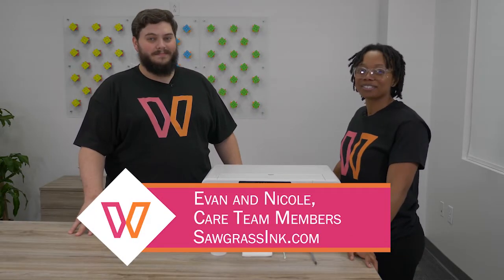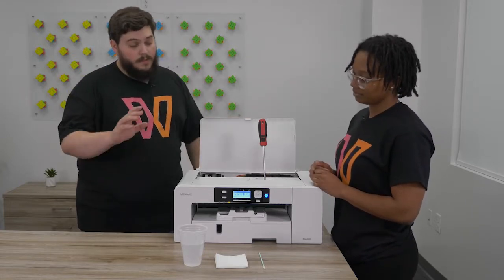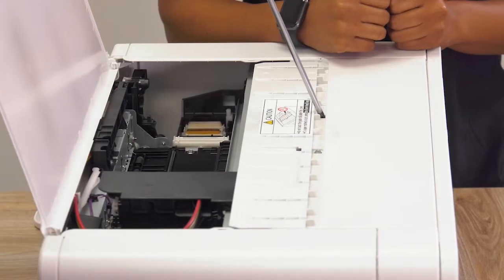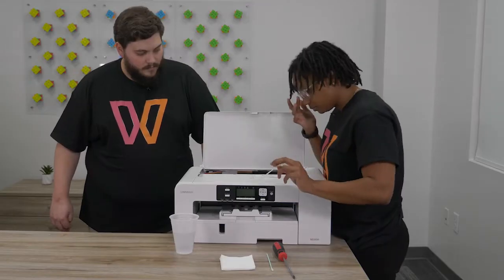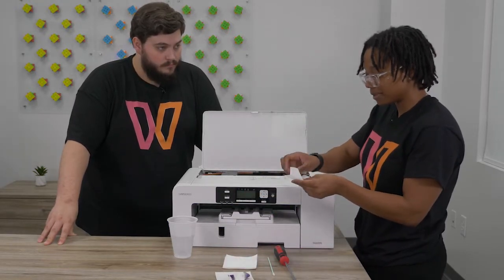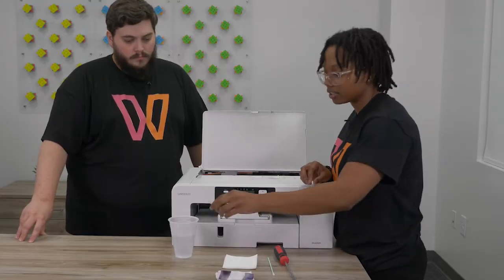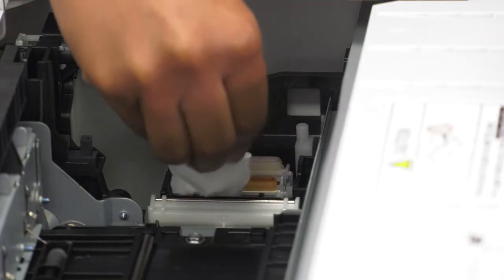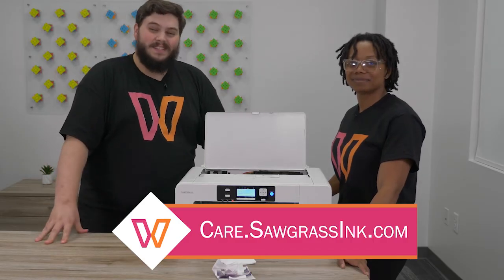HOW TO: Clean Sawgrass Printer Capping Station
WHEN SHOULD YOU CLEAN THE CAPPING STATION?
The capping station should be cleaned when there is clogged nozzles in your printer. This step should be taken after both head cleans and head flushes have been performed but have not fixed the clogging issue.

WHAT YOU'LL NEED:
A small flathead screwdriver (or something small enough to fit in the door sensor hole temporarily)
Syringe or Dropper
Distilled water (preferably hot)
A lint free cloth (such as an eyeglass cleaner), or a lint free Q-Tip

STEPS:
1. With the printer powered off, open the top cover, and locate the print head.
2. Using the small flathead screwdriver or something small enough to fit in the sensor slot, gently press down on the door sensor to hold it in place. (We're going to trick the printer here into thinking the lid is closed)
3. Power on the printer, and when the print head begins to move, remove the power cable when the print head has traversed ½ to ¾ of the way.
4. With a syringe or dropper, use steaming hot distilled water to fill the capping reservoirs and dab with a lint-free cloth a few times until the area is clean
5. After dabbing with a lint-free cloth, fill the reservoirs again and slide the print head slowly over the capping station.
6. Power the printer on and run a Head-Cleaning cycle for both heads.  Repeat up to 3 times if necessary.

NOTE: The key here is that we want the water to be able to run freely through. If you put the droplets in and they don't drain, there's a clog there that needs whittled down. Sometimes this takes a few steps in between.
Be patient! Remember, stubborn clogs can take time.

Still need more support? Visit care.sawgrassink.com